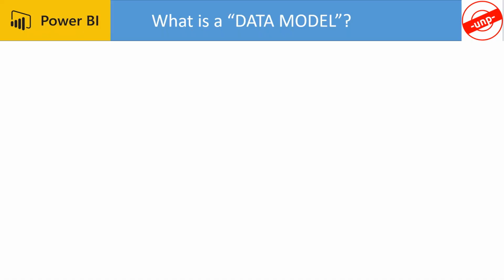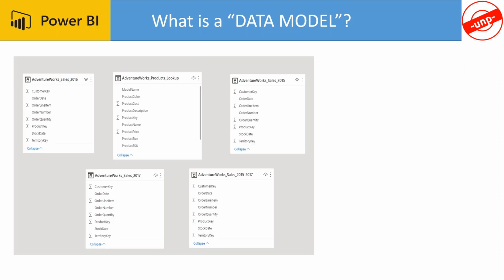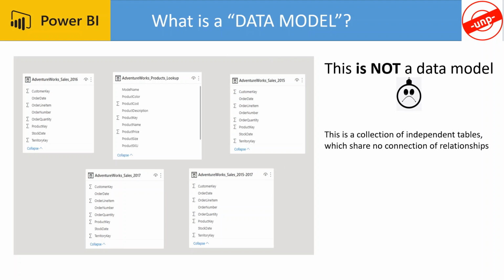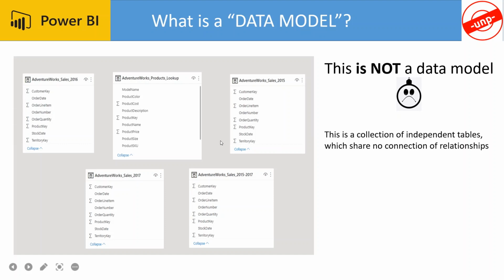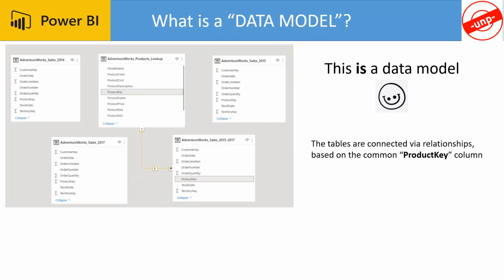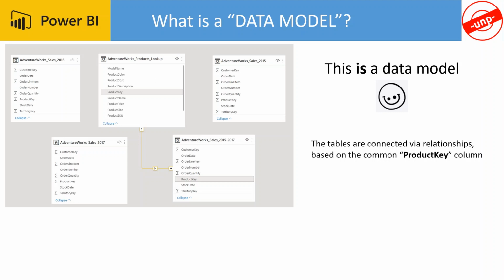Power BI : What is a Data Model?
In Power BI, a data model refers to the underlying structure that organizes and relates the data imported into your Power BI project. It defines the relationships, hierarchies, calculations, and metadata that enable you to analyze and visualize your data effectively.

The data model acts as the foundation for creating interactive reports, dashboards, and visualizations in Power BI..